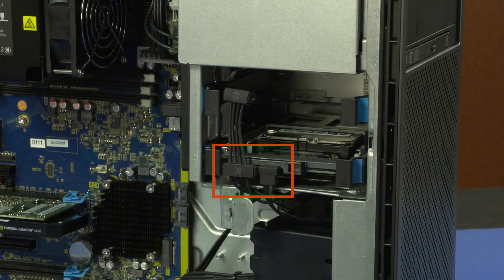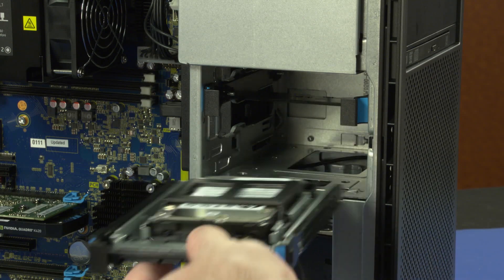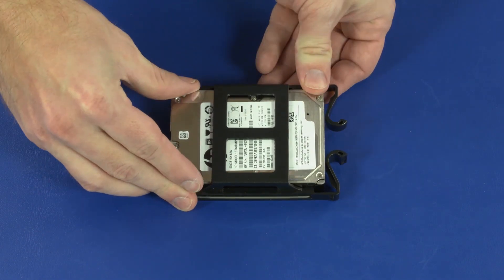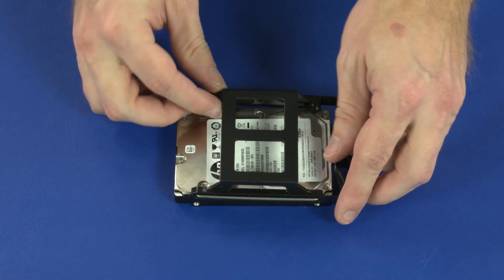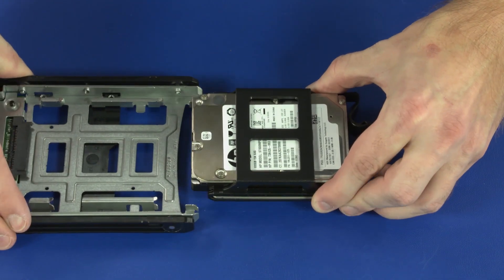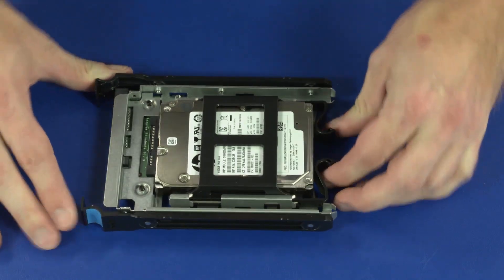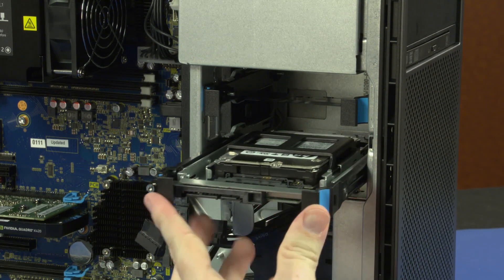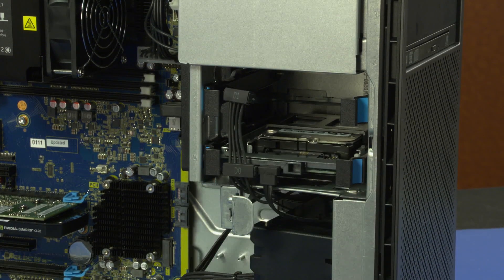Replace the 2.5" Internal Storage Drive Assembly | HP Z6 G4 Workstation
Learn how to remove and replace the 2.5" internal storage drive assembly for the HP Z6 G4 Workstation.

Follow these steps to remove and replace the 2.5 internal storage drive assembly for the HP Z6 G4 Workstation.
- Before you begin,remove the access panel.
-For removal,disconnect the power and data cables from the storage drive.
- Press and hold the two blue release latches and move the storage drive assembly out of the storage drive cage.
- Press and hold the two release latches and move smoothly 2.5in storage drive assembly out of the 2.5in storage drive adapter.
- Bend the plastic guide rails and remove the pins from the screw holes in the storage drive.
- Remove the storage drive.
- For replacement, move the pins into the screw holes in the storage drive and hook the plastic guide rails.
- Place the plastic guide rails with the slots in the 2.5in storage drive adapter.
- Move the 2.5in storage drive assembly into the 2.5in storage drive adapter until the two release latches lock into position and the 2.5in storage drive assembly is fully seated.
- Place the plastic guide rails with the slots in the storage drive cage.
- Move the storage drive assembly into the storage drive cage until the two blue release latches lock into position and the storage drive assembly is fully seated.

How to Replace the 2.5" Internal Storage Drive Assembly | HP Z6 G4 Workstation | HP